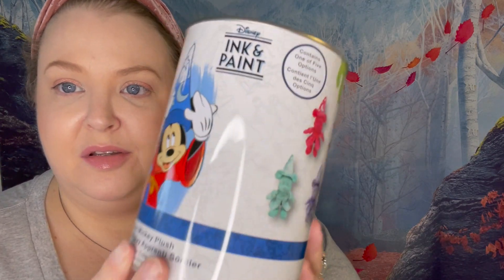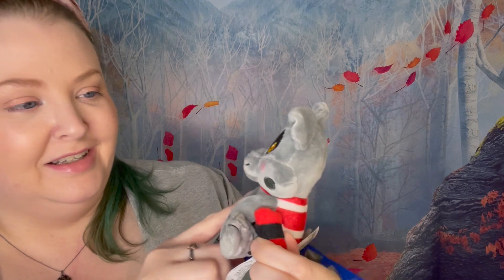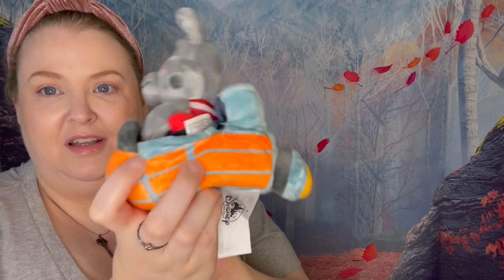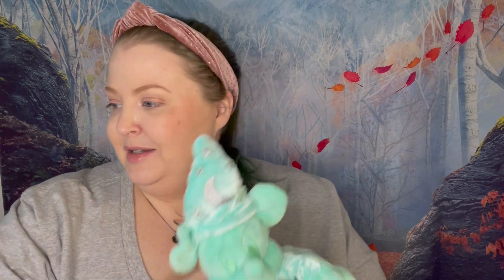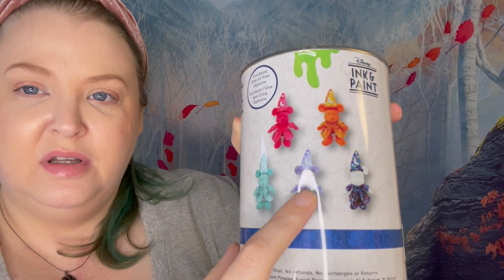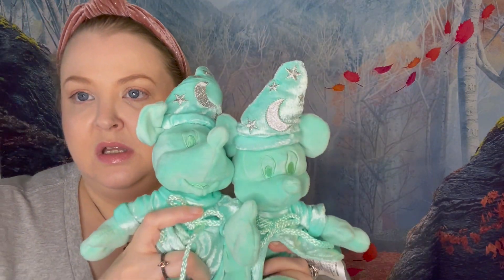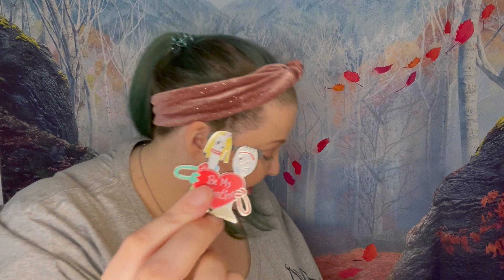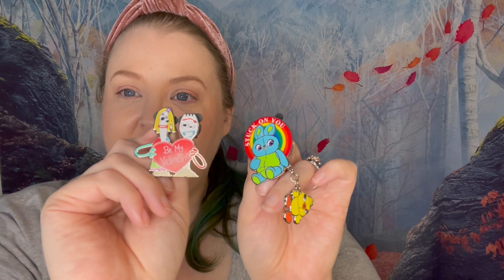MYSTERY UNBOXING- Disney wishables, pins, ink & paint Mickey- Jan 2021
Finally opening the Ink and Paint Mickey cans!  Also opening some wishables and Valentine's Day mystery pins!  It's a blind bag bonanza and you're invited.